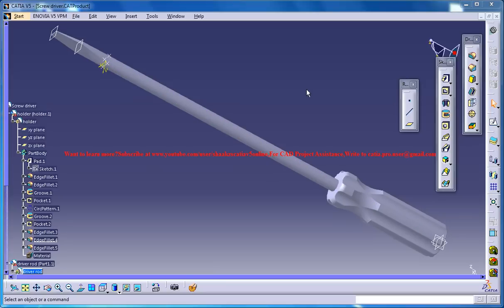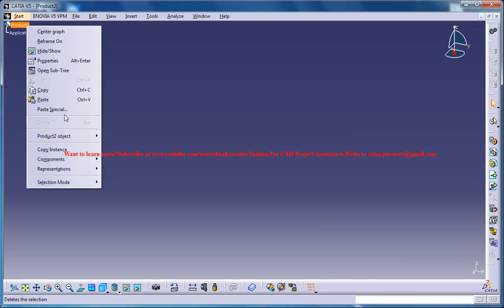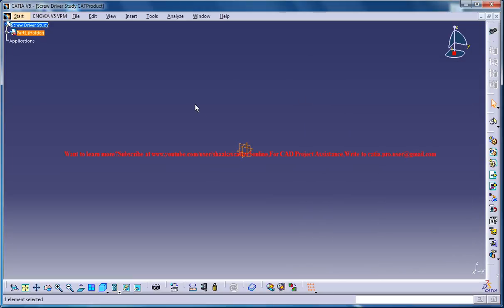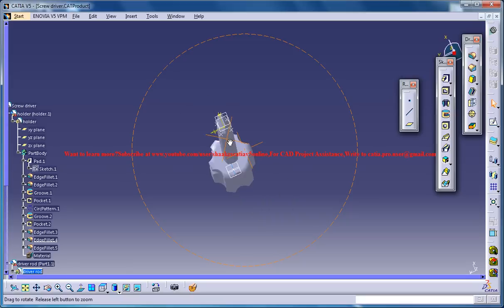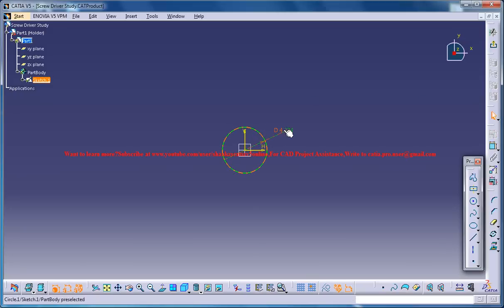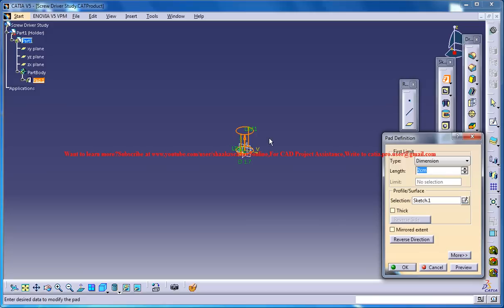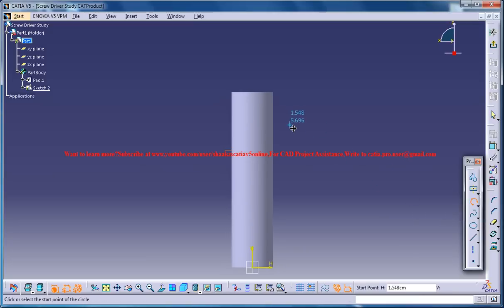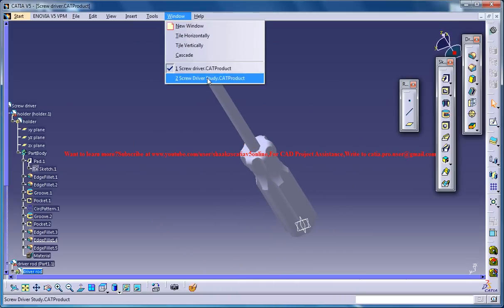Catia V5 Tutorial|How to create a Screw Driver P1|Product Design Engineering Beginner's